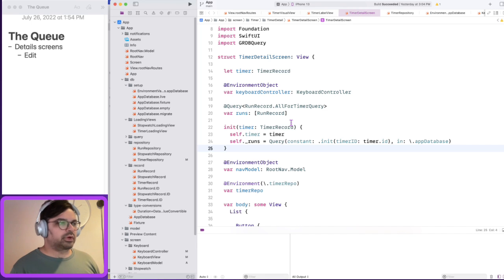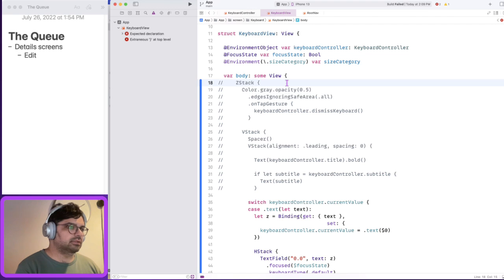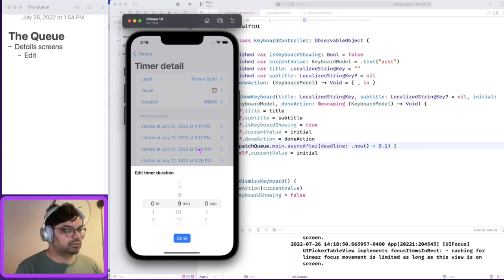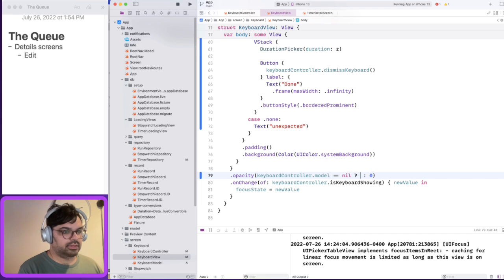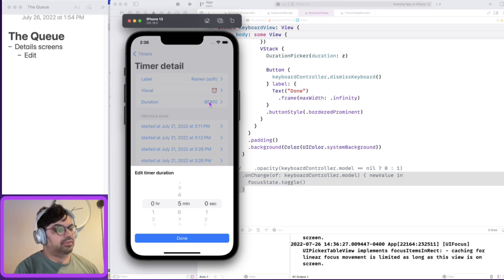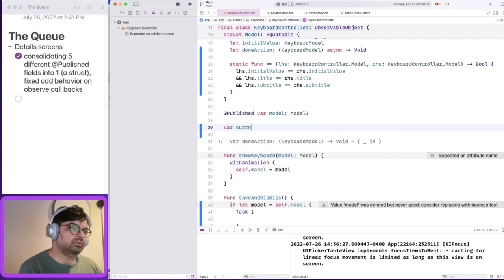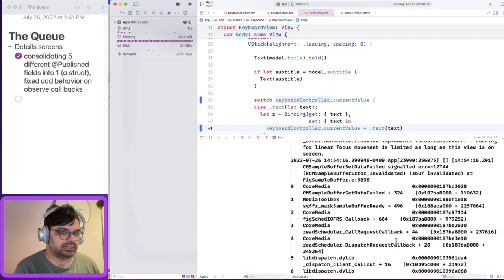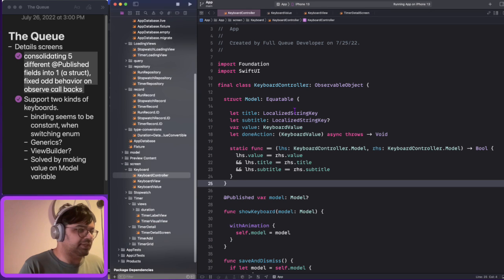💜 Let's Build: a timer app with the new API in iOS 16! Published property party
Consolidating 5 @Published fields into 1 @published struct fixed my view redrawing issue. Find out more on today’s episode -- Watch live